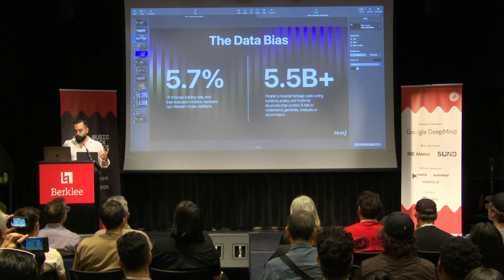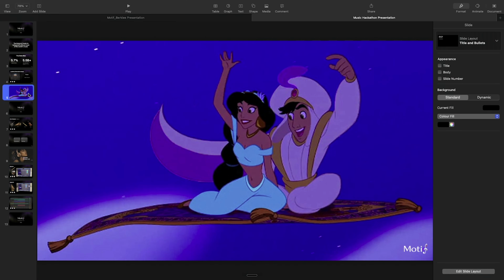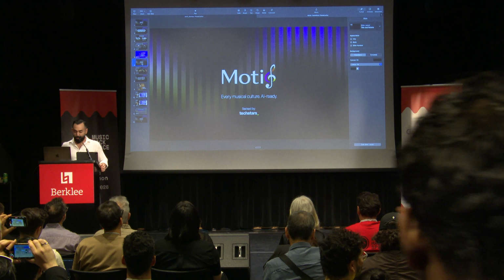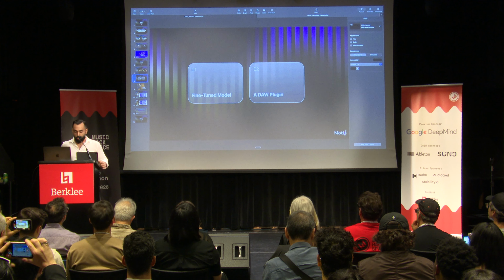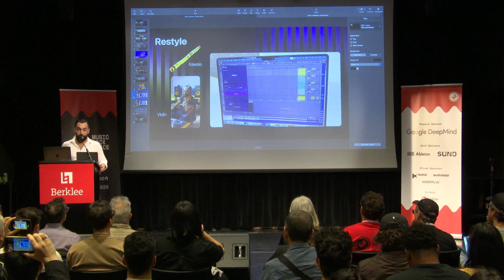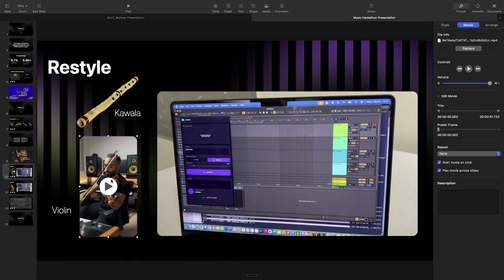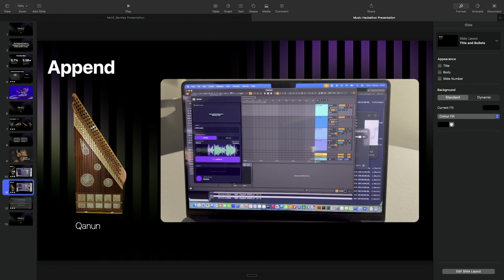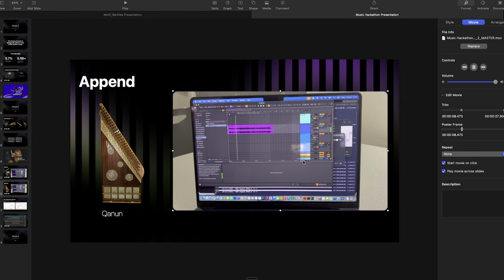Motif | Boston 2026 Winning Hackathon Presentation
This presentation was recorded at the Music Hackspace Hackathon Boston 2026 — a weekend of hands-on music technology innovation hosted in Boston, MA on June 6–7, 2026. This project won gold in the Stability AI track and bronze in the Ableton track.

Motif is an AI system built for the 80% of human music that Western AI models ignore. Using microtonal pitch detection and maqam grammar analysis, it recognises the building blocks of non-Western modal systems and generates new phrases within them — all accessible as a DAW plugin. It's a landmark step toward culturally inclusive music AI.

Built in 48 hours by Jad Al Masri and team, Motif challenges the Western bias baked into mainstream music AI and opens new creative possibilities for musicians working in Arabic maqam and other non-Western traditions.

Ready to build your own music tech project?

Meet the team:
* Jad Al Masri
* Rithik Kundu
* Michael Tomasi
* Chris Powers